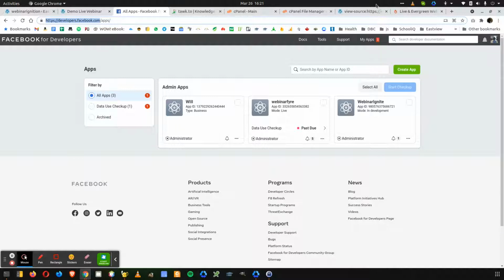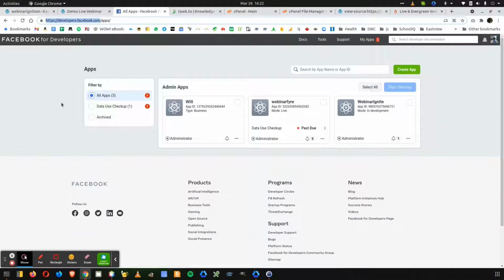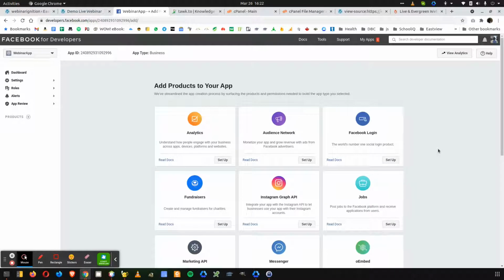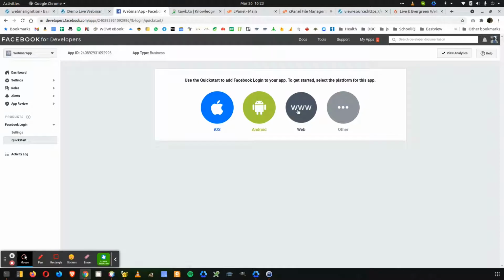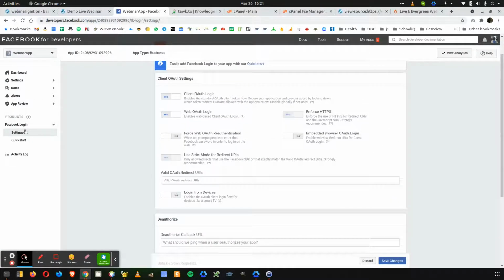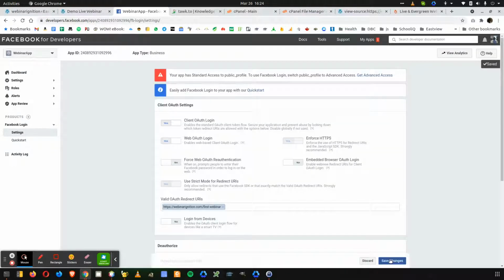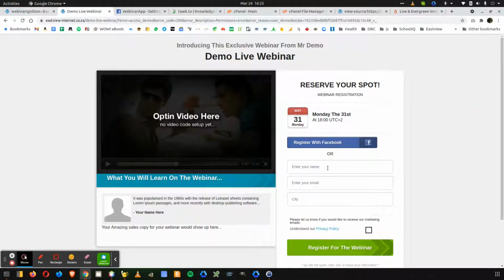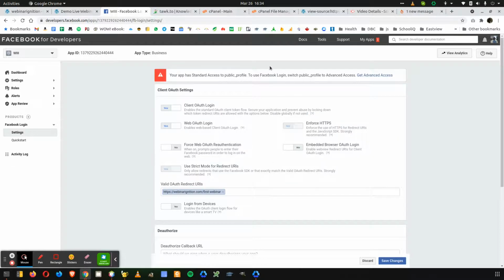How To Add Facebook Registration To WebinarIgnition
A short video on how to allow your attendees to register for your webinar using Facebook.